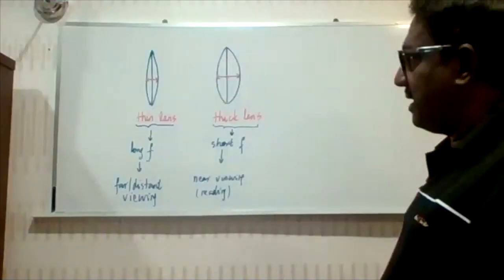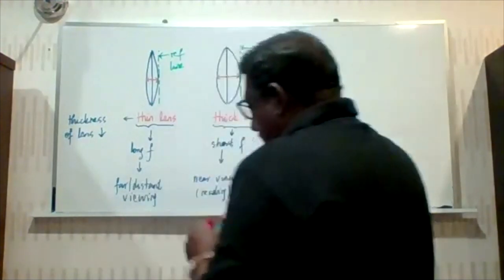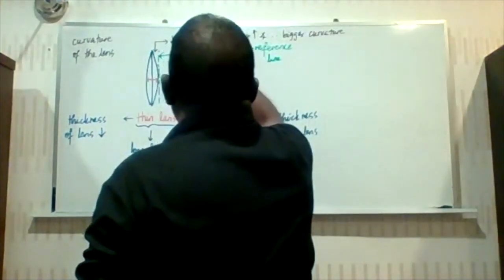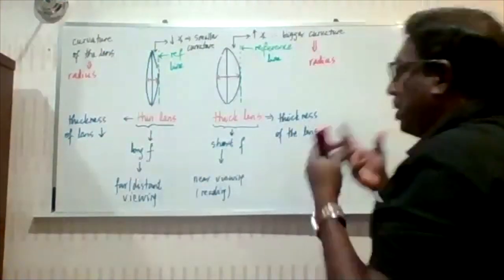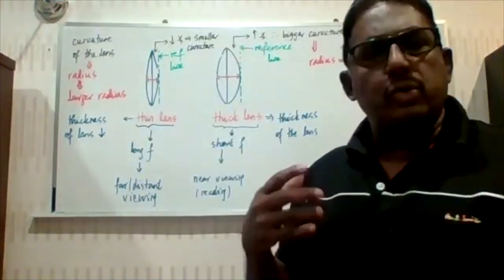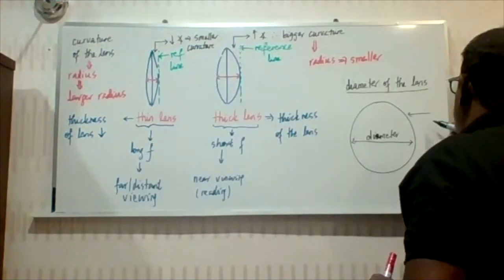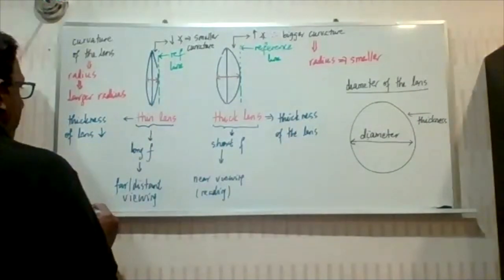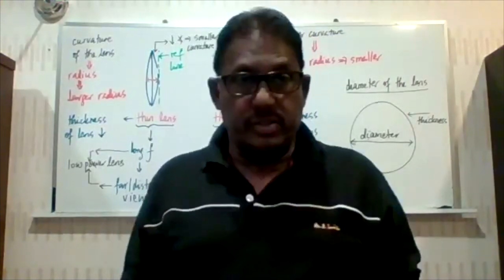SPM Physics Topic: Optics, Lenses - Pusat Tuisyen Kreatif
Here Mr. Jason is teaching SPM Physics. The topic covered is Optics. Come join our online classes you will not regret it. We also offer classes for Chemistry, Biology and Maths. Producing students with a great understanding of the subject matter is our goal.